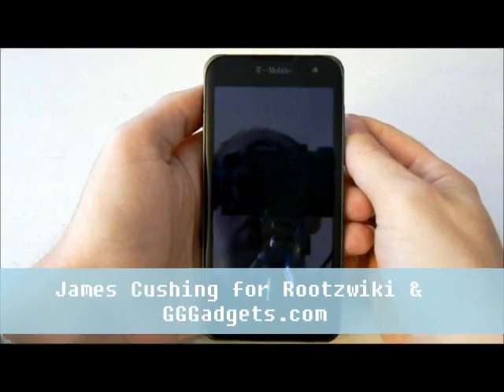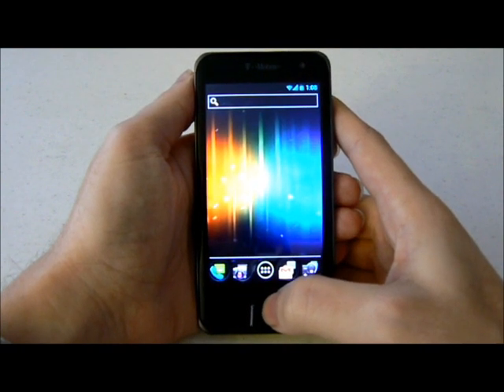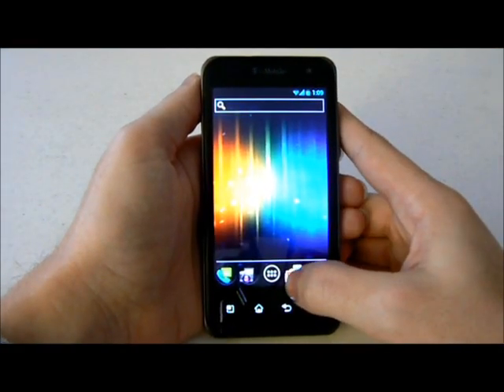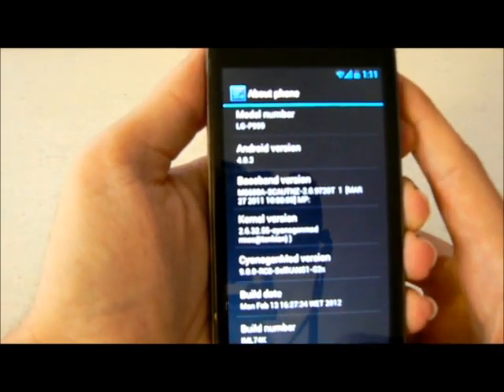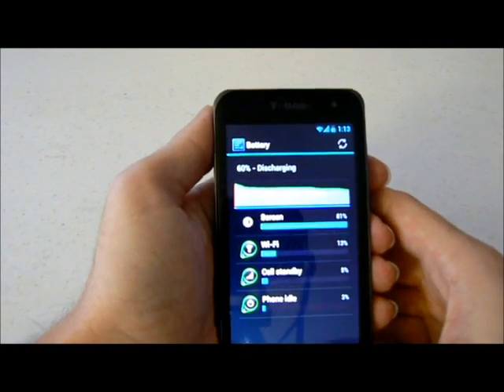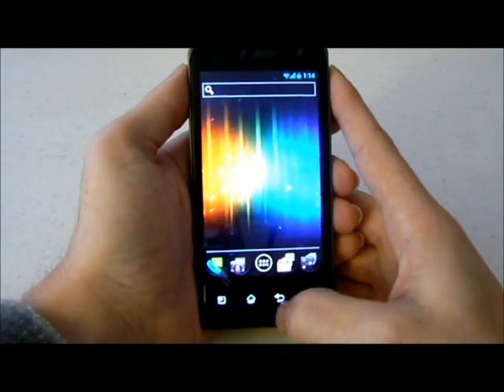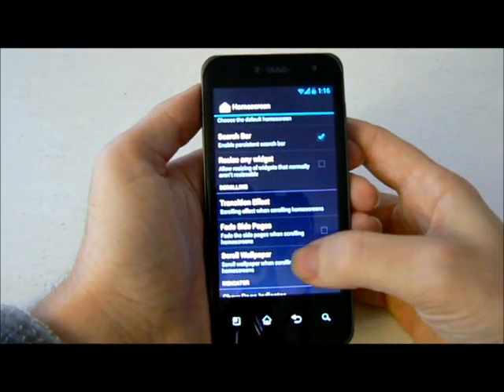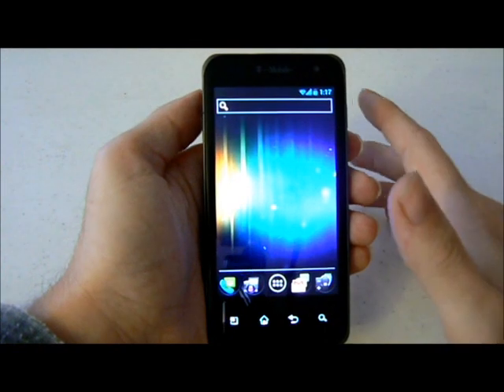ICS CM9 For LG G2X/O2X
A video walkthrough of a self kang CM9 build by Arcee of the CM team and Rootzwiki. This build was published on Feb. 13, 2012, and is mostly stable aside from some camera issues, and browser crashes. Most things seem to be working fine, including calls, texts, wifi, mobile data, and YouTube video playback.